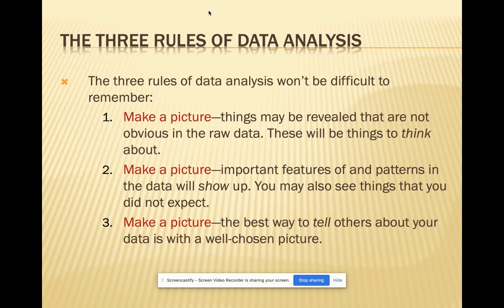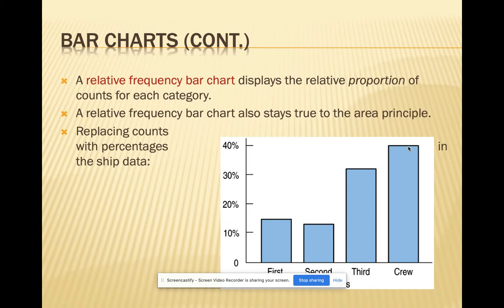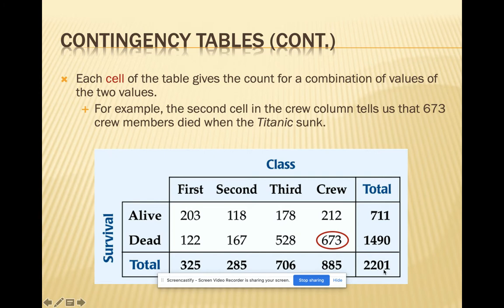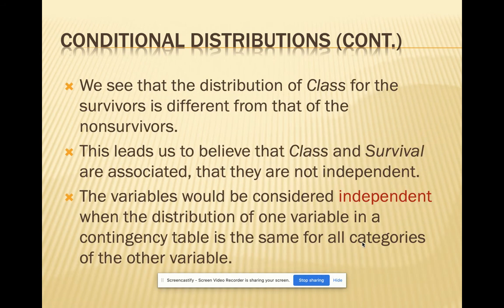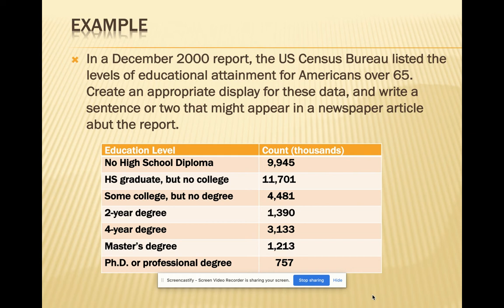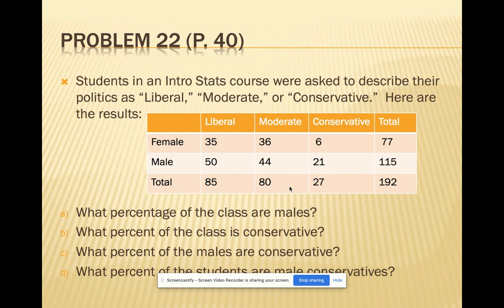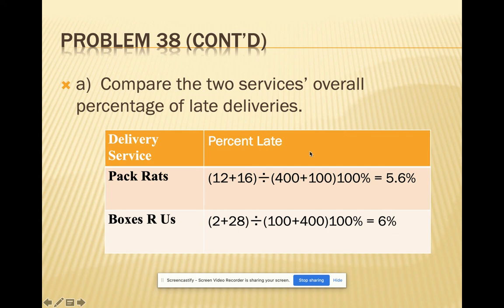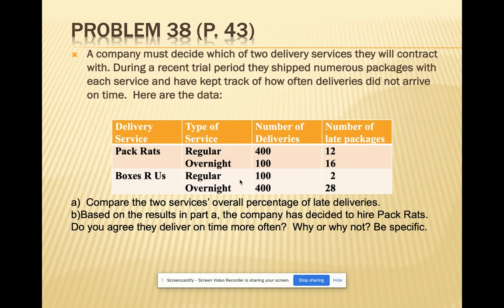AP Stat Ch 3 Categorical Data 2021